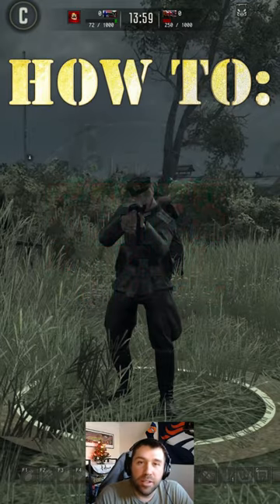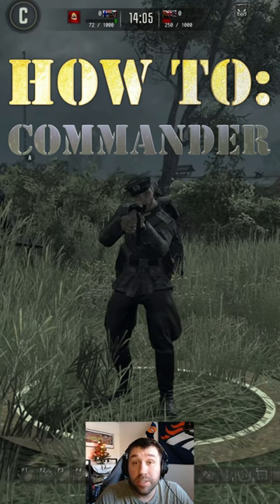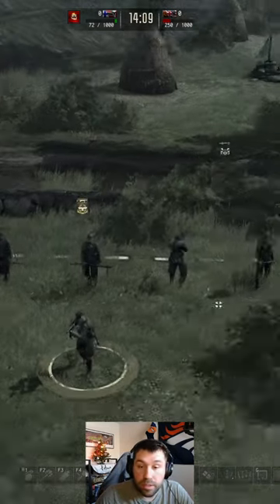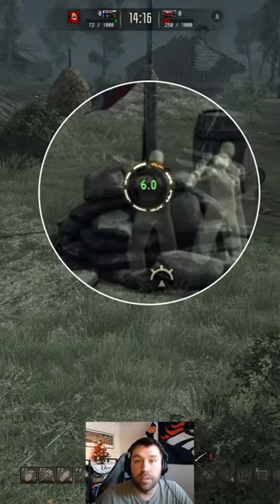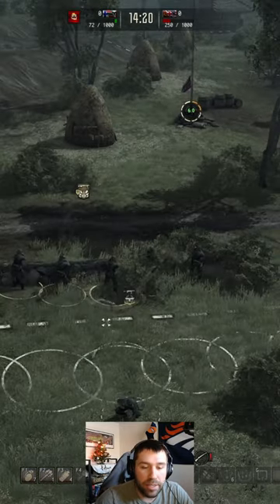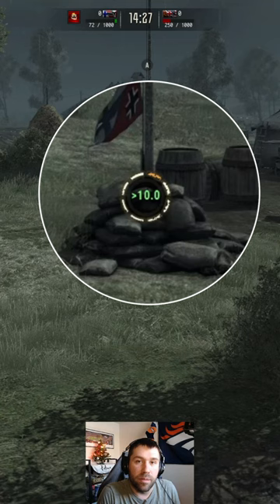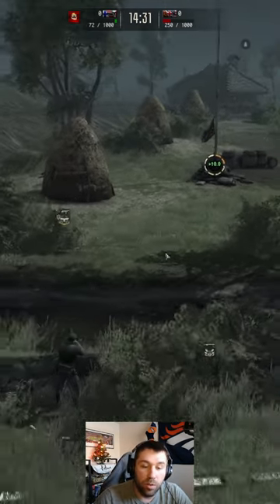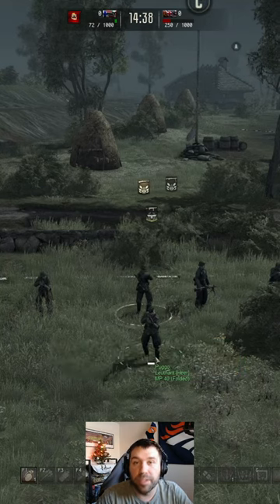CTA Gates of Hell: How To | Commander Guide